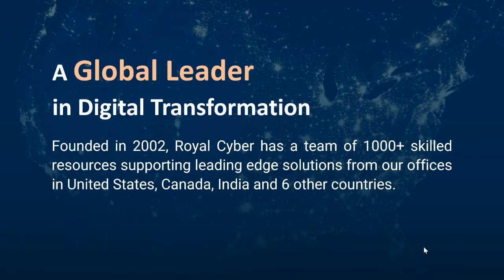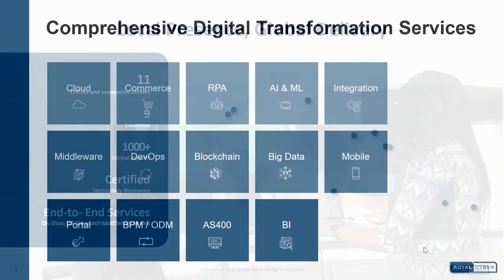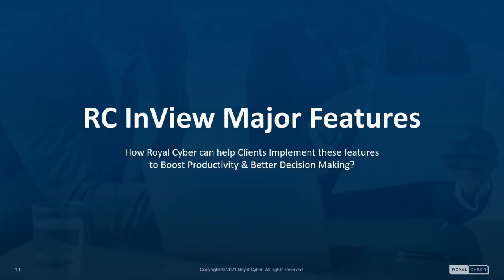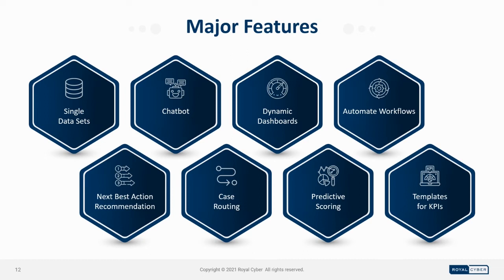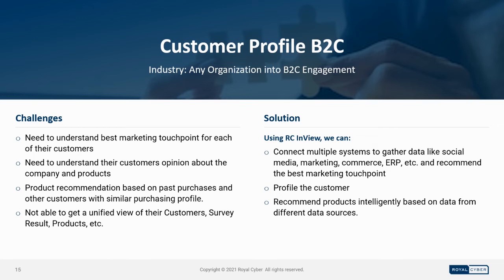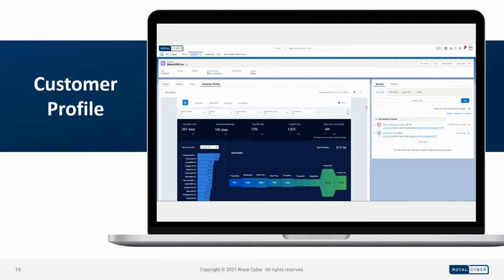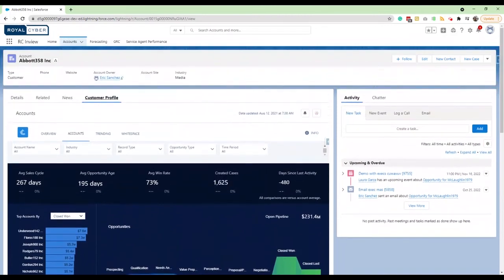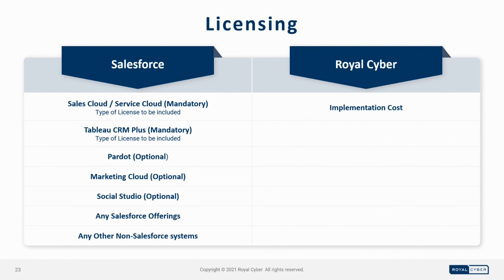Boost Sales and Service Performance with Salesforce InView Dashboards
Discover the Ideal Unified Way to Add Value to your Organization’s Data
Despite large amounts of data available, businesses struggle due to disconnected, fragmented, inaccurate, and incomplete data sets. While functional applications aim to provide better datasets and a complete 360-degree view, these applications focus on user interfaces and utilize databases to store and not manage data.

To bridge this gap, Royal Cyber has developed a solution – InView that is hosted on Salesforce, the world’s leading CRM application. It helps to analyze, manage, and display the data in the dashboard without manual and human interventions – thus avoiding any data mishandling.

Watch this video to understand how InView for Salesforce can help to add more value to your data and help your business make better-informed decisions.

Chapters
0:00 - 0:21: Introduction by Asif
0:21 - 1:39: Salesforce Business Enview Introduction
1:39 - 2:21: Webinar Agenda
2:21 - 3:58: About Royal Cyber
3:58 - 5:20: Royal Cyber's Services
5:20 - 5:38: Introduction to InView
5:38 - 10:13: What is InView?
10:13 - 11:50: What's New in InView?
11:50 - 13:17: InView as a Salesforce Native Solution
13:17 - 14:10: Market Survey and Dashboards
14:10 - 17:51: Dashboard Examples (Sales Rep Performance)
17:51 - 21:38: Major Features of InView
21:38 - 23:43: Case Studies (GRC)
23:43 - 27:33: Case Studies (Customer Profile)
27:33 - 30:37: Case Studies (Customer Profile - continued)
30:37 - 31:53: Case Studies (Product Profile)
31:53 - 32:11: Demo Introduction
32:11 - 33:17: Demo: Customer Profiles
33:17 - 34:36: Demo: Opportunity Forecasting
34:36 - 36:21: Demo: Service Agent Performance
36:21 - 42:22: Demo: Application Walkthrough
42:22 - 44:56: Conclusion: InView Requirements and Licensing
44:56 - 46:35: Offer: Free Discovery Phase
46:35 - End: Next Steps